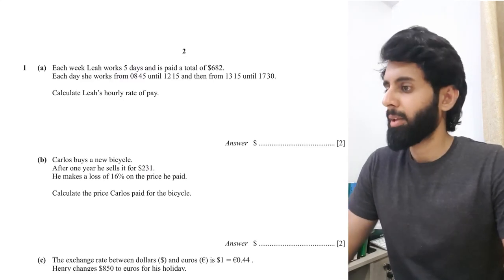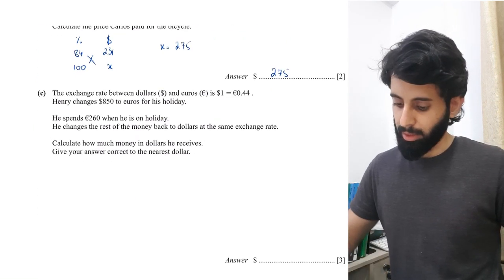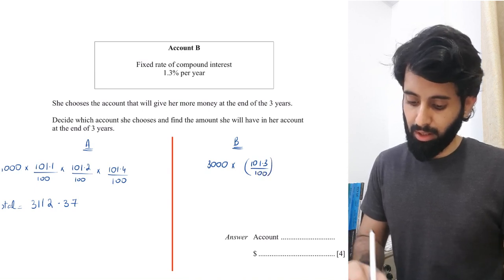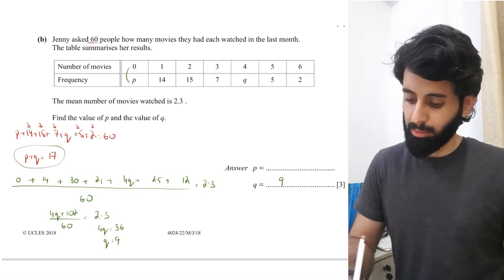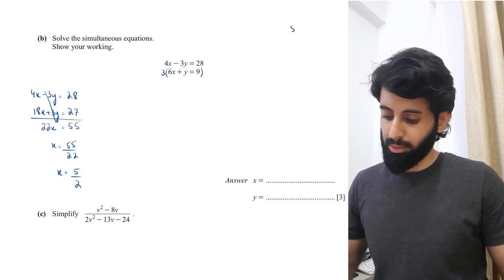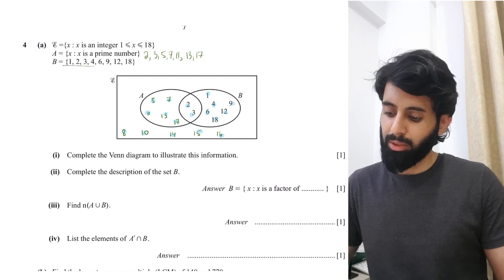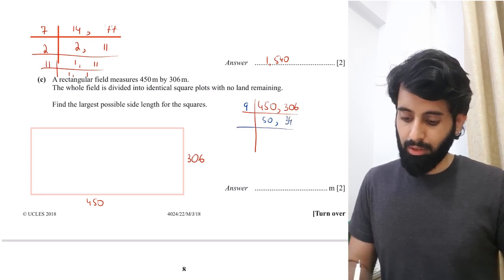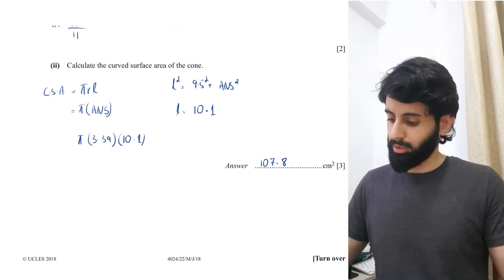O Level Math - May/June 2018 Paper 2 Variant 2 (Part-1)